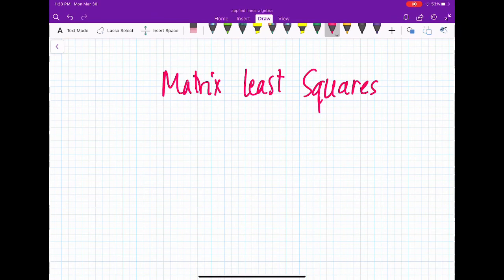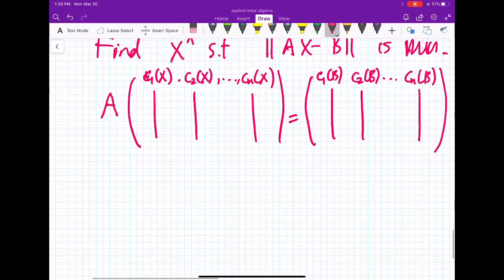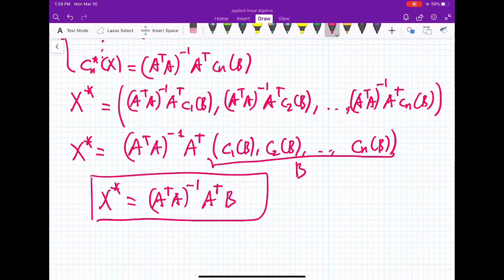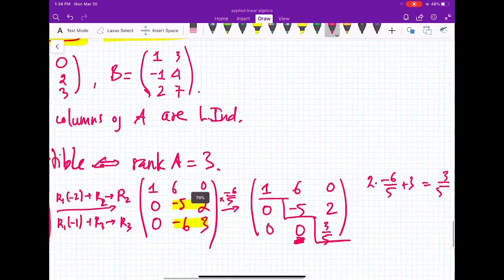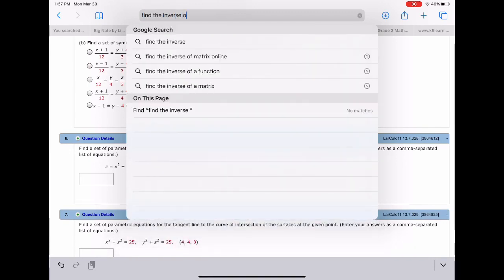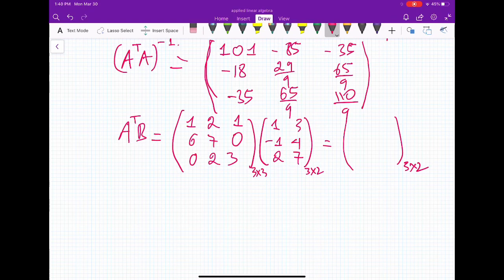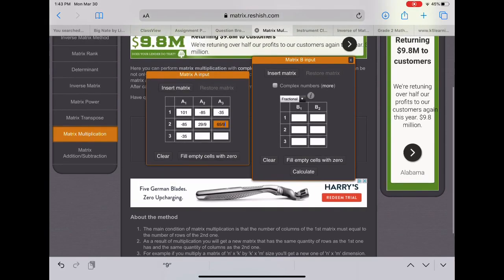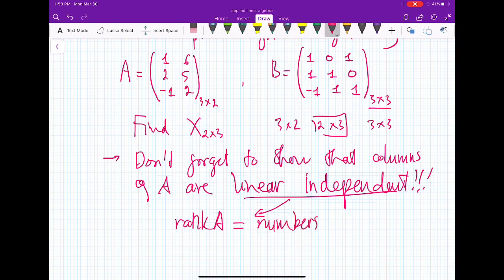ALA. Matrix Least Squares Problems